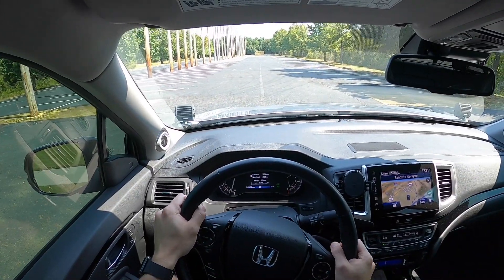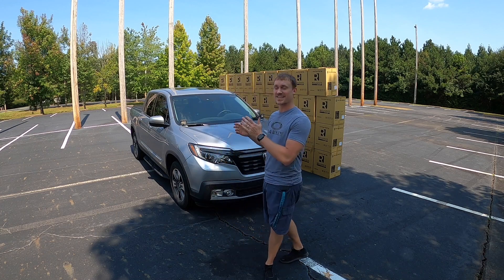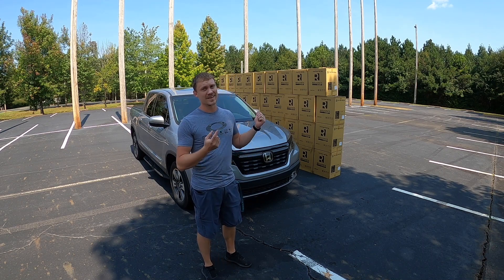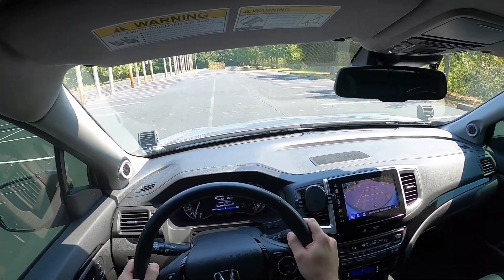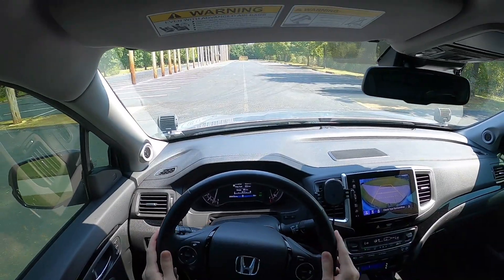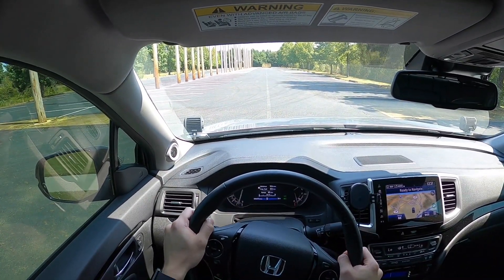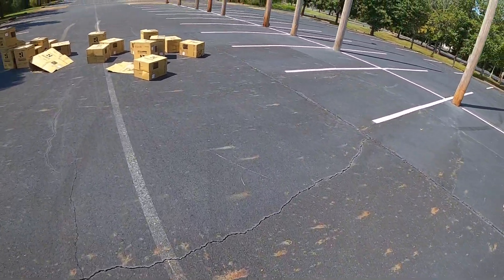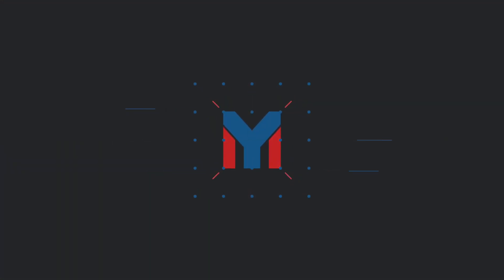Honda VS Cardboard Boxes - Collision Mitigation Test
How well does Hondas Collision mitigation handle a cardboard wall? Will the vehicle process the information and brake or drive right on through? In this video we tackle just that.